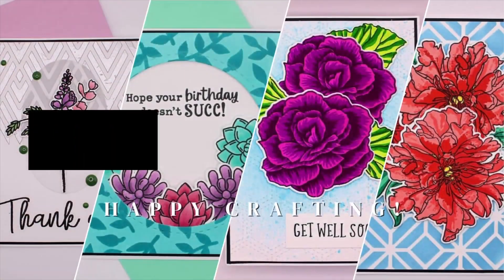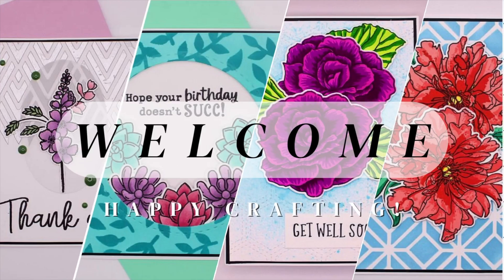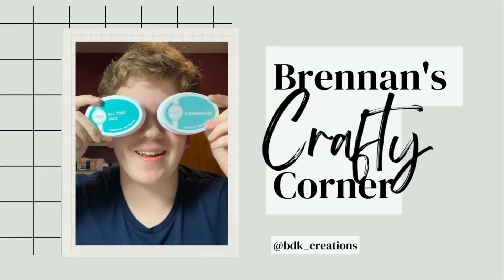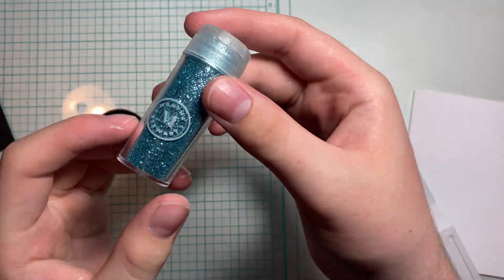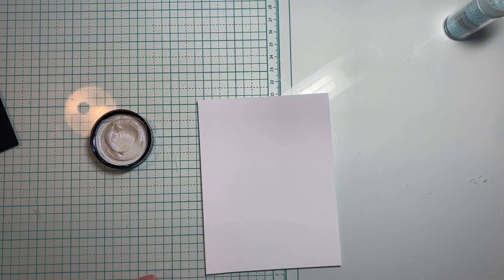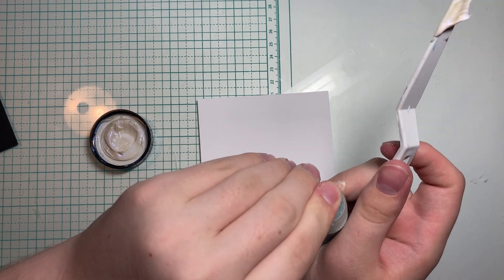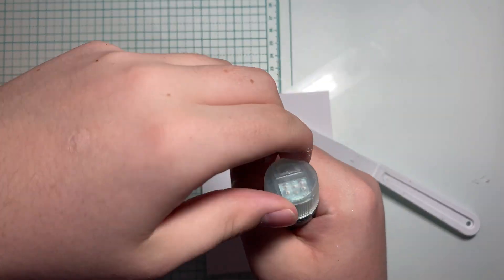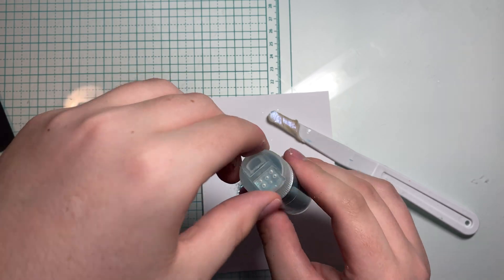A SIMPLE yet STUNNING Card with Astro Paste!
Hi everyone! Today I'm sharing with you a super simple card with Simon Hurley's Astro Pastes! These pastes add the perfect shiny touch to any project. Hope you enjoy the video, happy crafting and have a great day!

***I am occasionally sent products free of charge, but any opinions of them are genuine!***